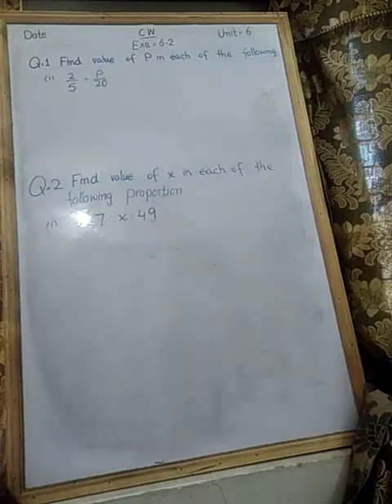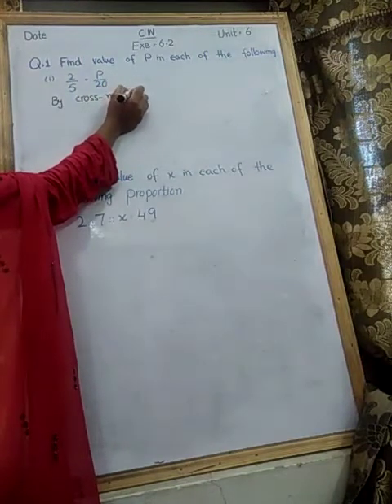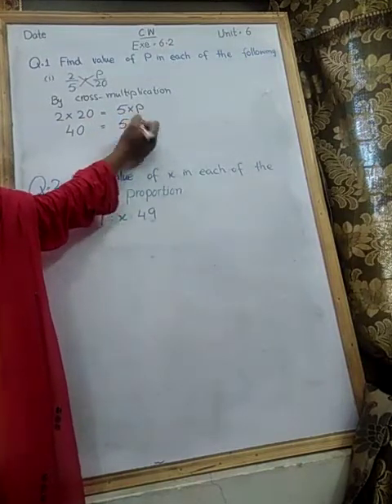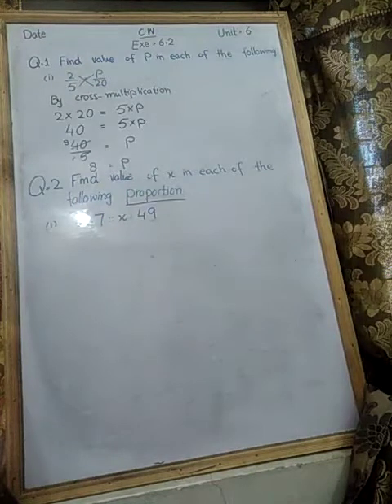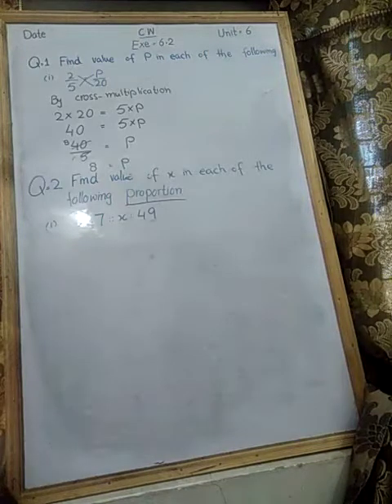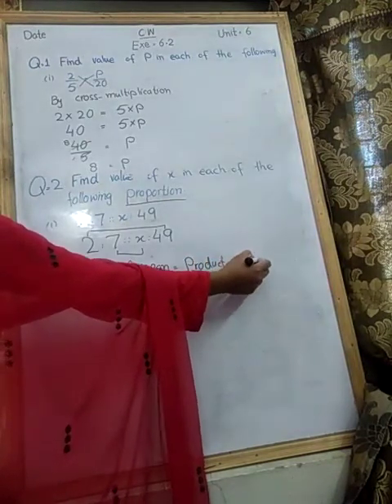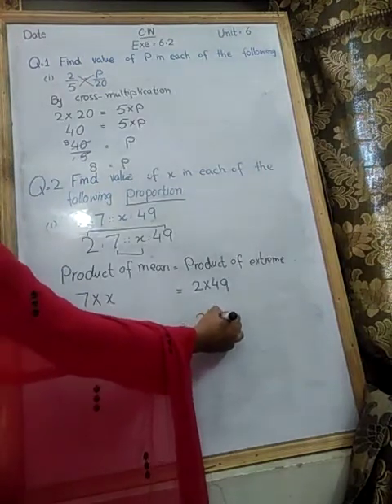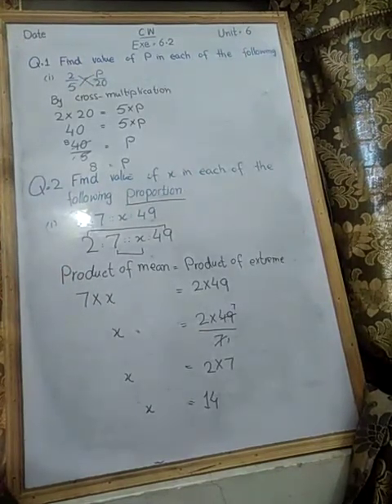6/7/20 Class 6 Math lecture part 3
Video from No Name